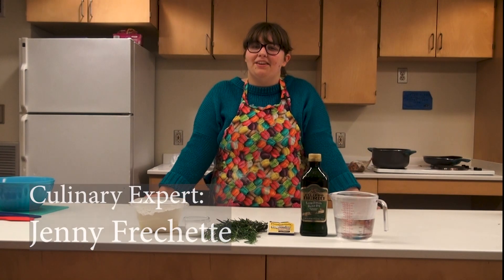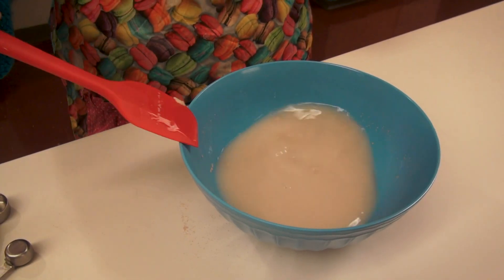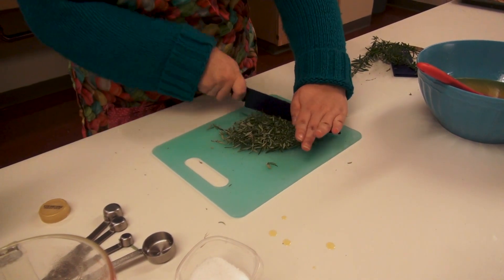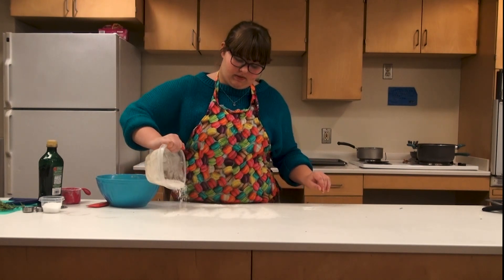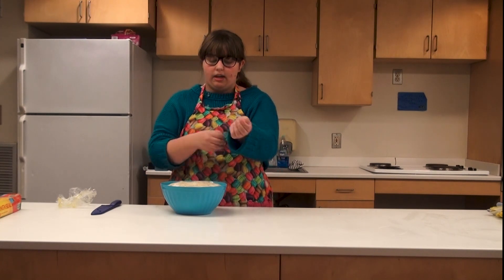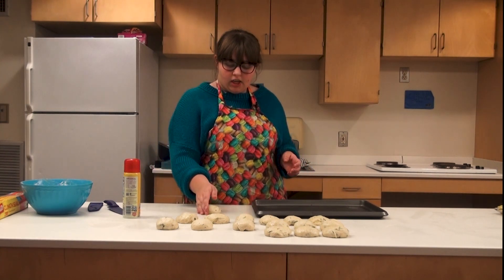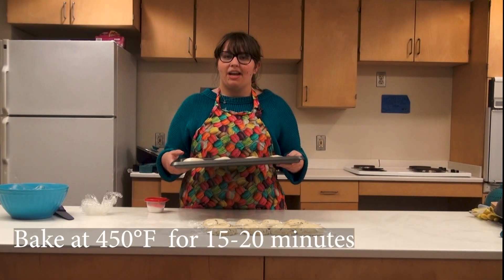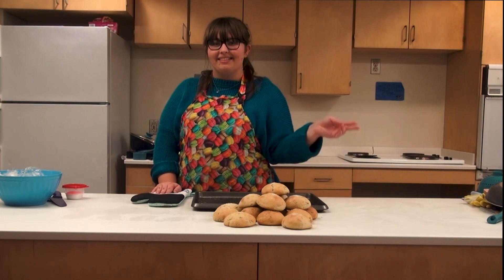Culinary College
We hope you had an amazing Thanksgiving! This week Jenny is baking up one of her Thanksgiving staples, homemade Rosemary Olive Oil Rolls!